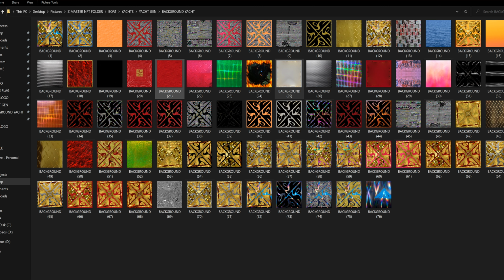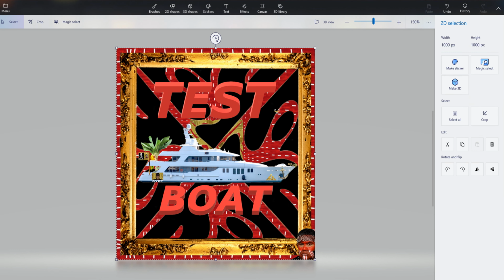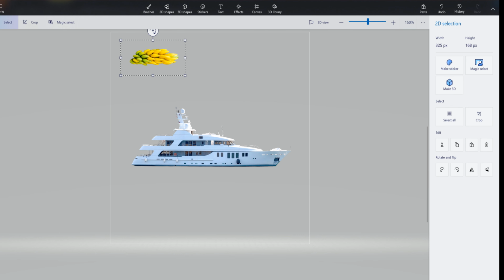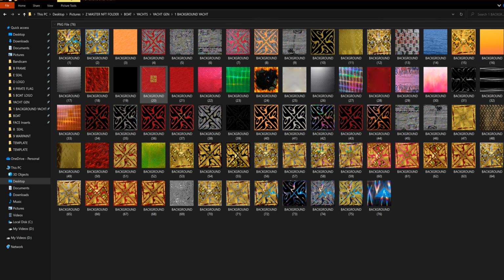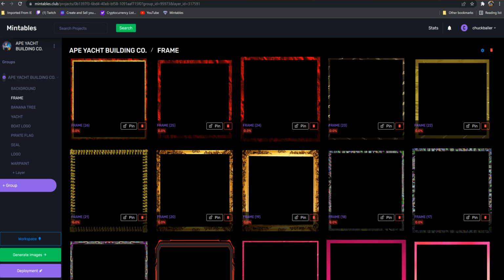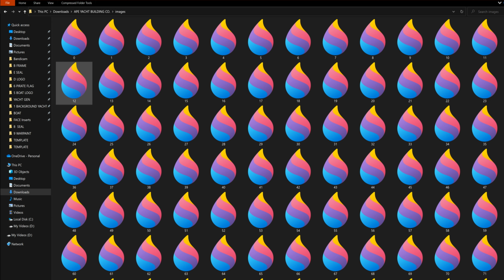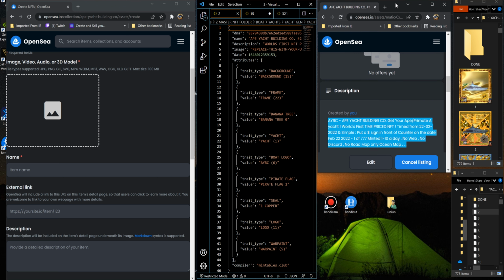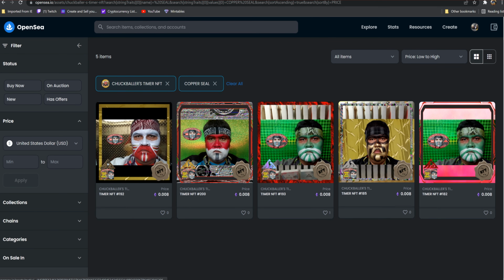MAKING NFT'S FROM START TO FINISH AND MINT - The Slow Way & FREE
Simple ! Just Add a $ sign to the Sec, min, hours or Days

CHUCKBALLER'S MOVES in Crypto Land
CHUCKBALLER'S TIME PRICED NFT'S
I'm no Financial Guy & NEVER BUY OR SELL BECAUSE OF ME EVER !
My Own Personal Ideas That Work For Me.

WORLDS FIRST TIME PRICED CRYPTO NFT !

CHUCKBALLER explores the NFT world. Digging deep into what might be the next 31,536,000 X NFT opportunities. An episode you don't want to miss!
SCREENSHOT THIS NOW !
Only NFT to Be 31,536,000 X
Discover the Top NFTs for 100x Potential & the Best NFT Projects in NFT Crypto News (TIME PRICED CRYPTO NFT'S )

In this video we will talk about the TIMER NFT'S that could explode in 2022! This year was all about Avatars & Art, but next year could bring some massive new opportunities for TIME PRICED CRYPTO NFTs.

ALL OTHER NFT'S ARE OUT OF TIME !